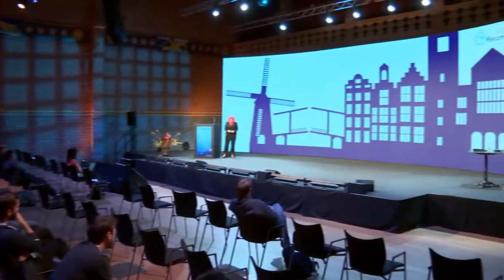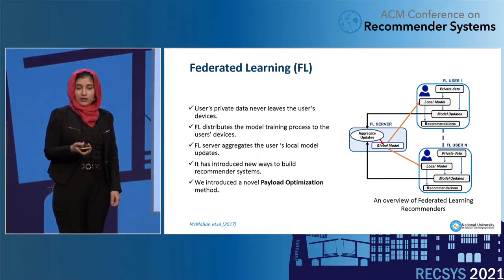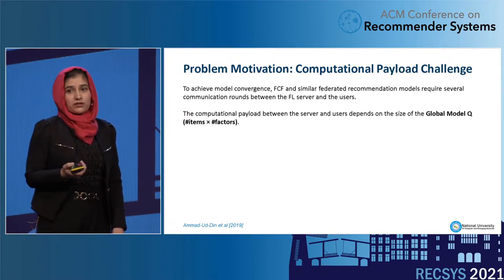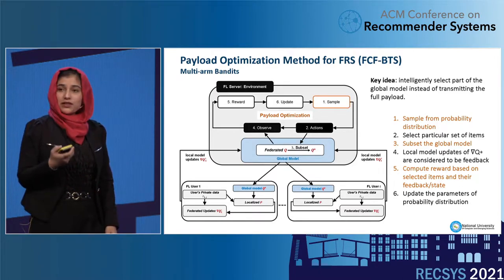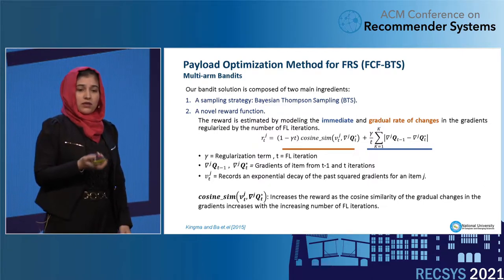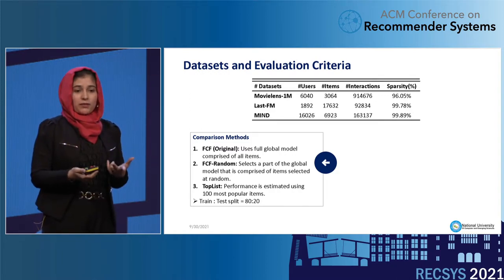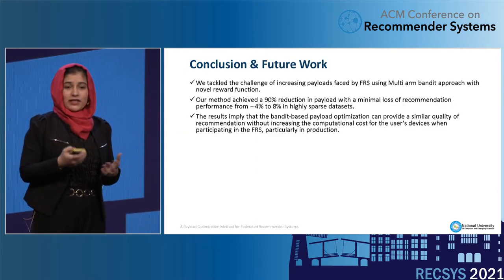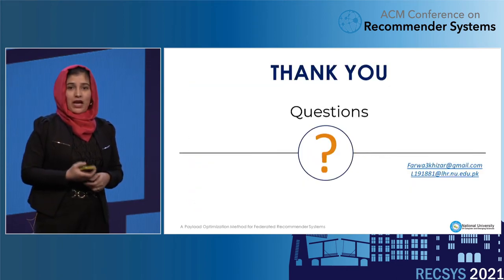A Payload Optimization Method for Federated Recommender Systems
RecSys 2021 A Payload Optimization Method for Federated Recommender Systems

Authors: Farwa K. Khan, National University of Computer and Emerging Sciences | Adrian Flanagan, Huawei Technologies Helsinki | Kuan Eeik Tan, Huawei Technologies Helsinki| Zareen Alamgir, National University of Computer and Emerging Technology | Muhammad Ammad-ud-din, Huawei Technologies Helsinki

Abstract: We introduce the payload optimization method for federated recommender systems. In federated learning, the global model payload that is moved between server and users, depends on the number of items to recommend. The model payload grows with the increasing number of items which becomes challenging for a FL-based recommender system if running in production. To tackle this payload challenge, we formulate a multi-arm bandit solution that selects a part of the global model and transmits it to all users. The selection process is guided by a novel reward function suitable for FL systems. As far as we are aware, this is the first optimization method to address the item dependent payloads. The method is evaluated on three benchmark recommendation datasets. Empirical validation confirms that the proposed method outperforms simpler methods that do not benefit from the bandits for item selection. In addition, we demonstrate the usefulness of our proposed method by rigorously evaluating the effects of payload reduction on recommendation performance degradation. Our method achieves up to 90% reduction in model payload, yielding only 4% - 8% loss in recommendation performance on highly sparse datasets.